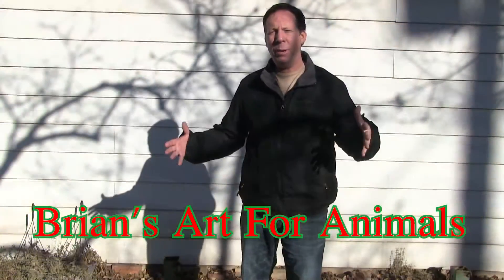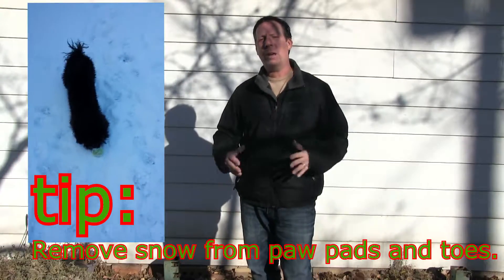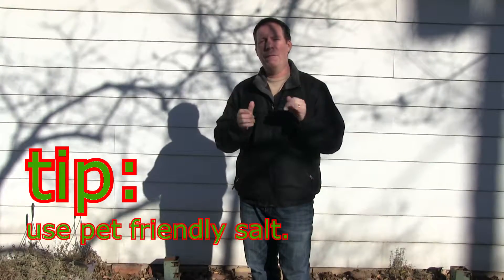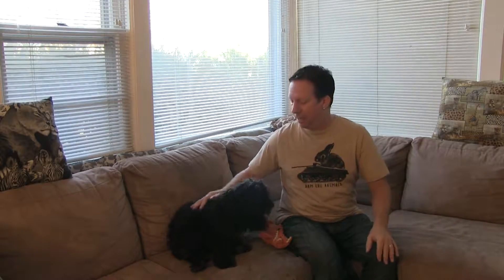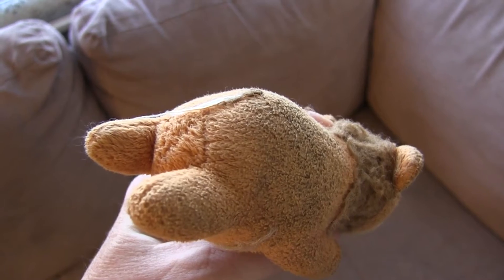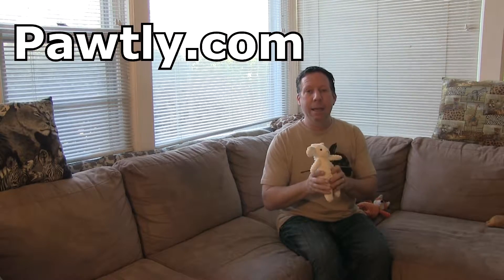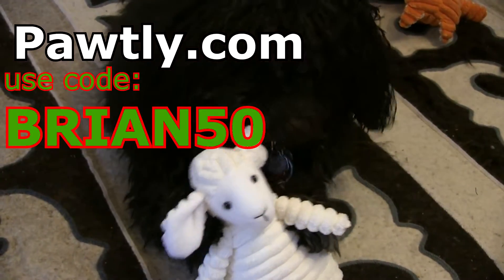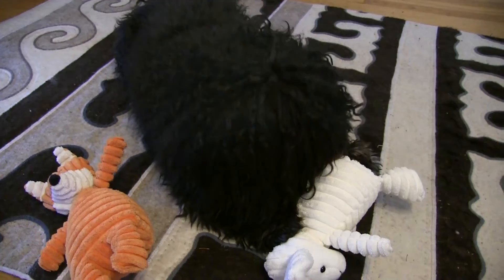Winter Tips And Gift Ideas For Your Dog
Just common sense, basic stuff. Keep an eye on your pets throughout the colder temps. Make sure they are comfortable during these harsher times. Use pet friendly salt, and always make sure after a walk their paws and fur are clean.
Brian’s Art for Animals -Watch Videos & Help Animals